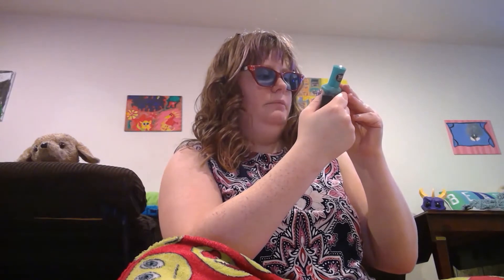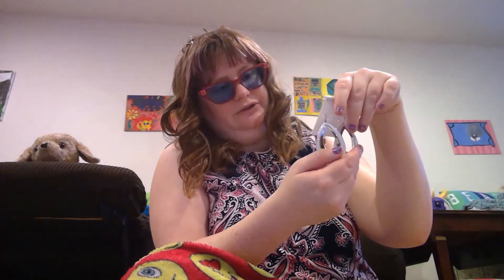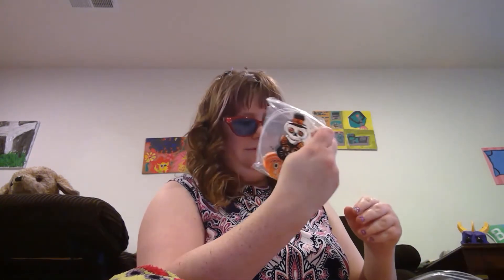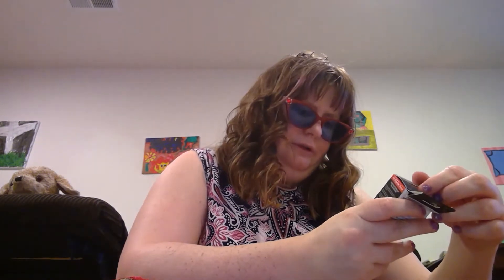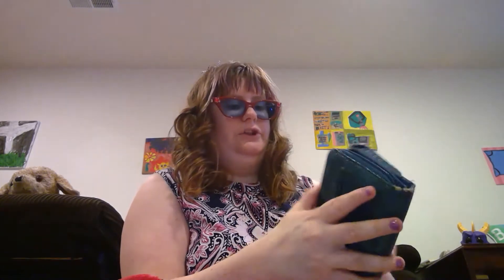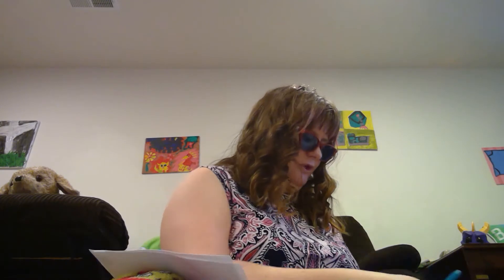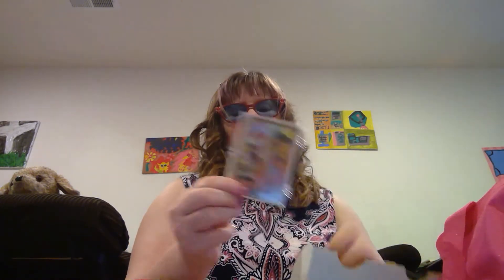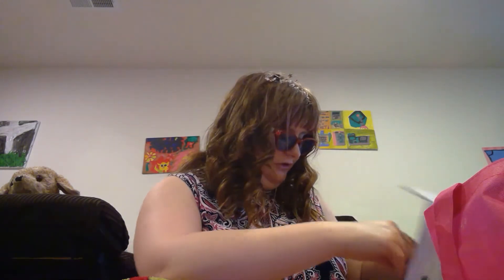cyber bullying Mia Isabelle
8.@theysusannamae08